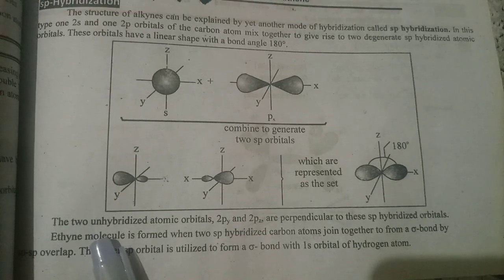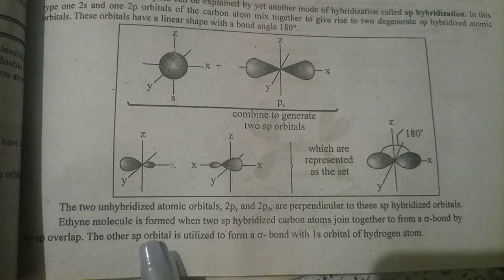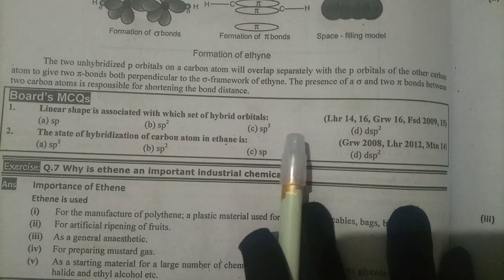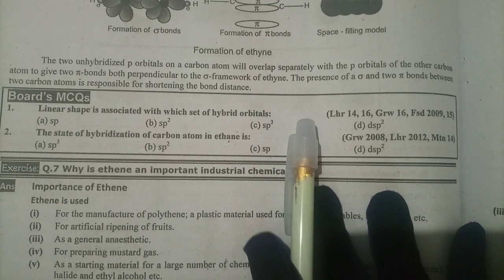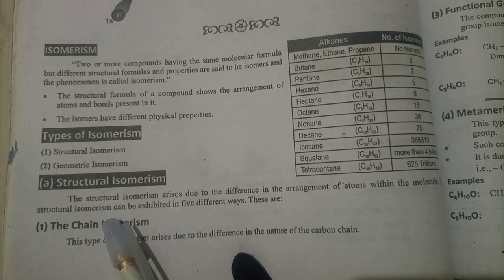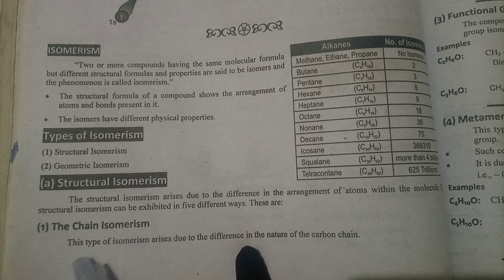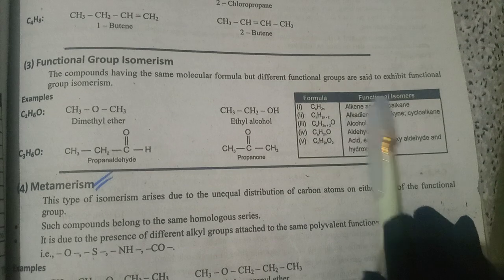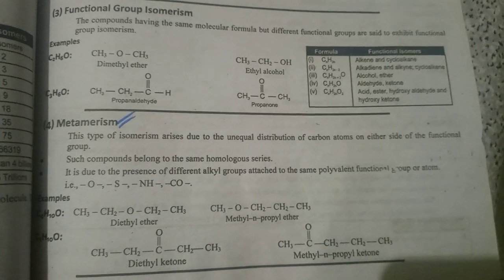SP Hyberdization Explained in Urdu | Chemistry WOman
The Branch of Science Concerned With the Substances of Which Matter Is Composed, the Investigation of Their Properties and Reactions, and the Use of Such Reactions to Form New Substances